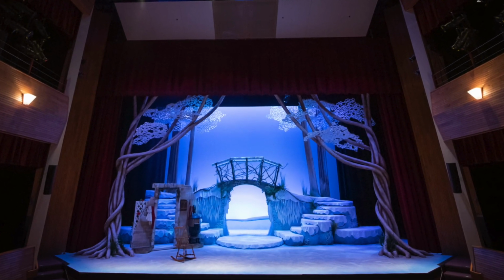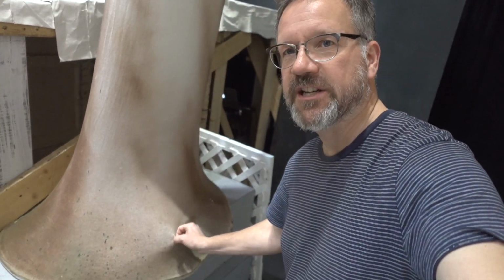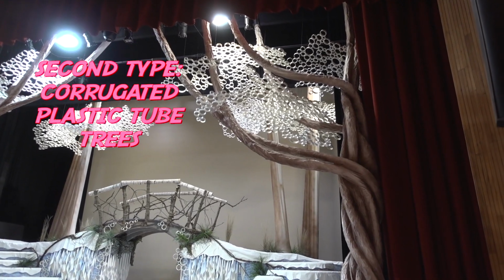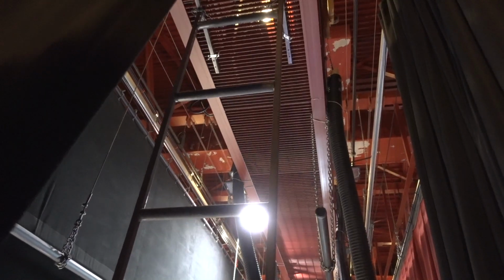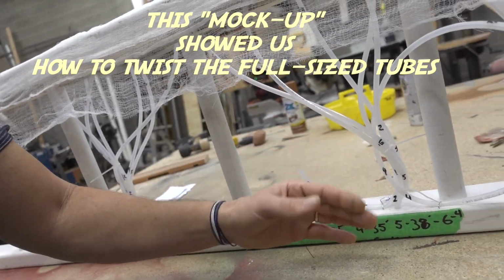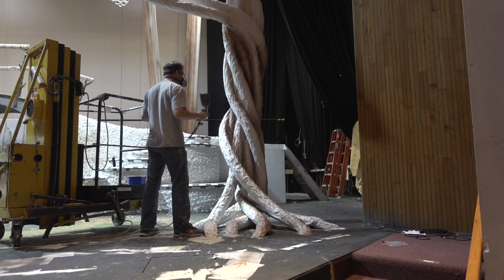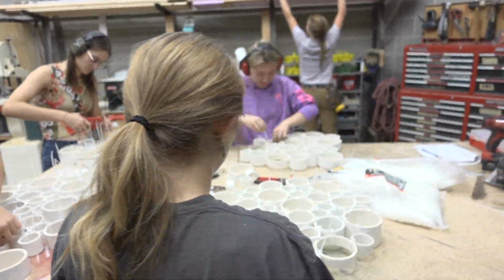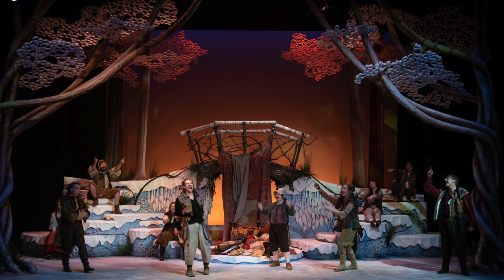MAKE TREES FOR THEATRE: Two great ways to make trees for the stage. Stunning "Circle" Leaf Canopy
In this tutorial video you'll learn two rarely used, but incredibly useful ways to make trees for the theatre. These two methods are very different from one another, but still work well together. You'll also learn how to make an original looking leaf canopy out of PVC pipe and zip-ties for a magical forest appearance.
Theatre professor Peter Bloedel shows you how.